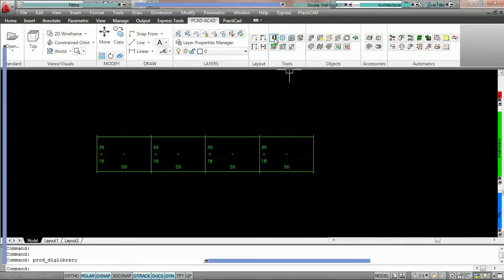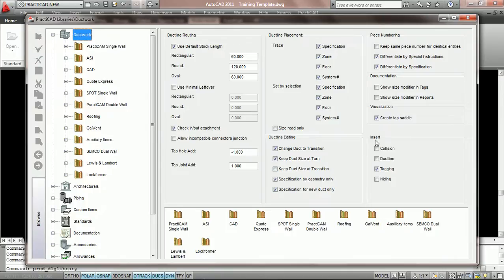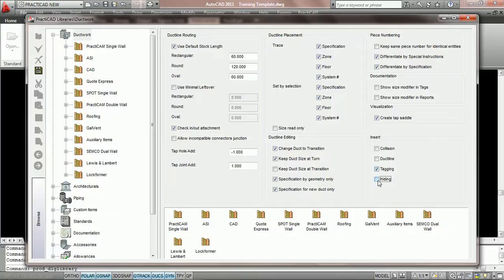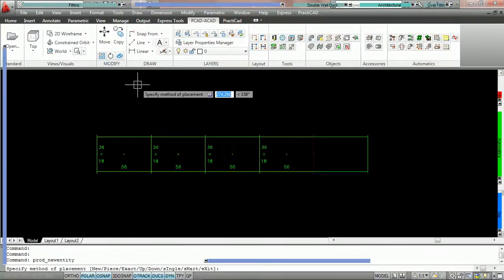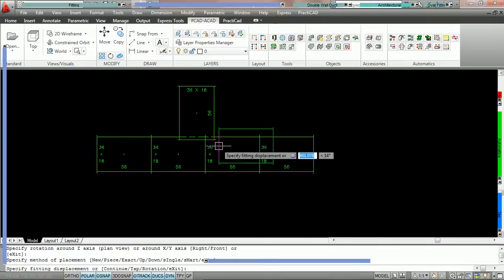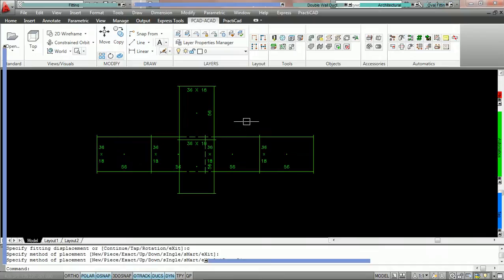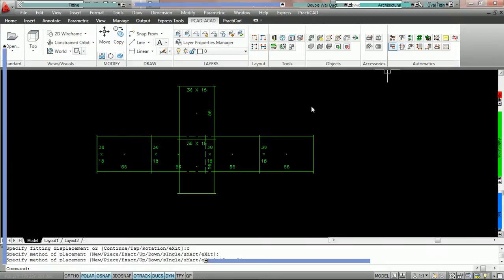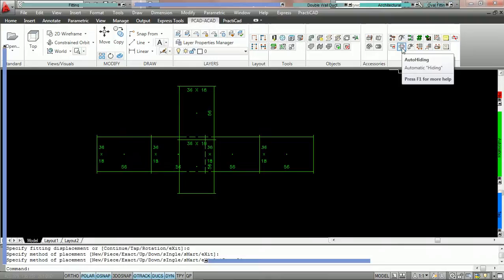08 155 Ductwork Options Insert Checking Hiding